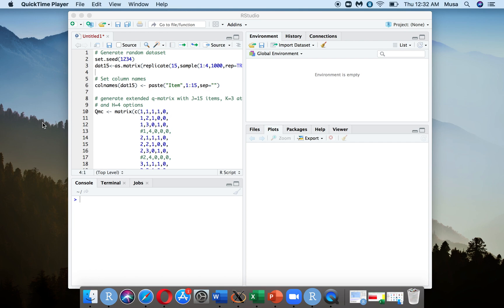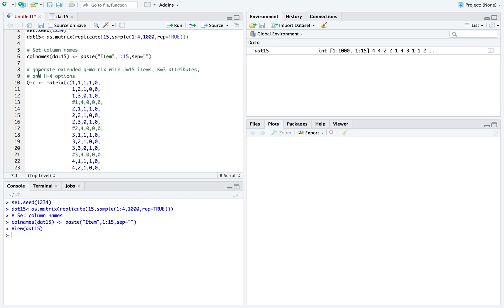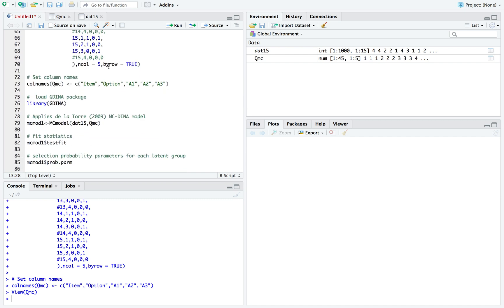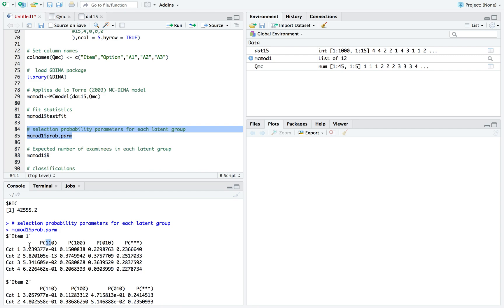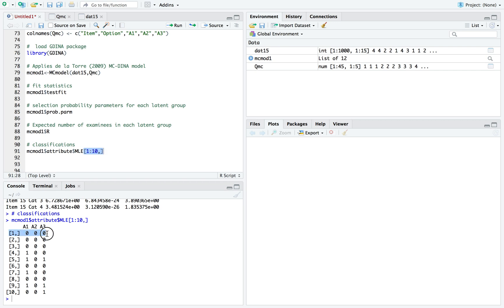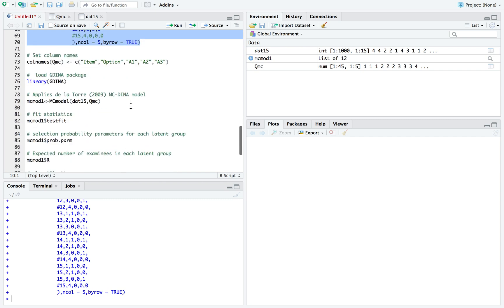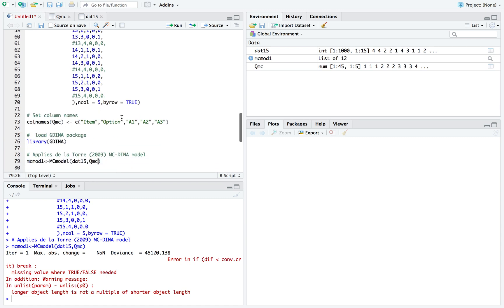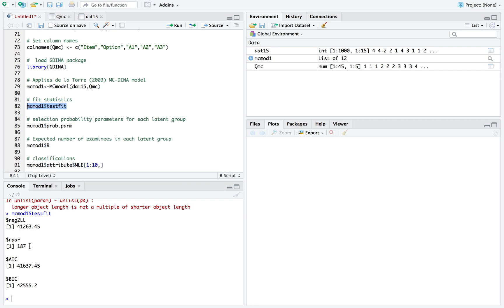MC-DINA (CDM) model in R with GDINA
Tutorial of how to run MC-DINA model in R using the GDINA package.
One correction. The value '$R' for function 'MCmodel' is defined as returning the expected number of examinees in each latent group choosing each option under help. However, earlier I was using the de La Torre (2009) definition of latent group as the grouping of all 2^k=8 attribute classes (i.e., knowledge states) for each cognitively coded option. To be consistent with de La Torre (2009), value '$R' returns the expected number of examinees for each attribute class choosing each option.